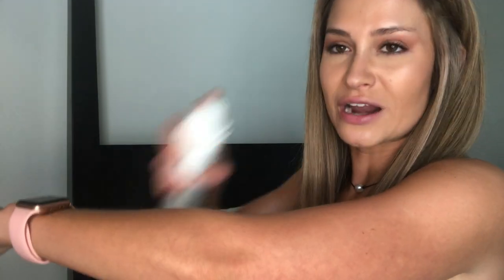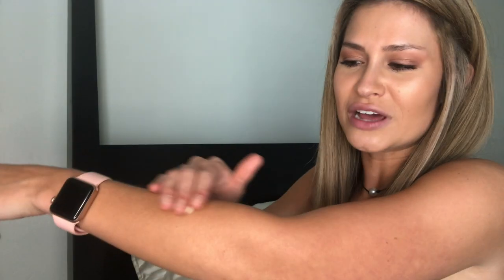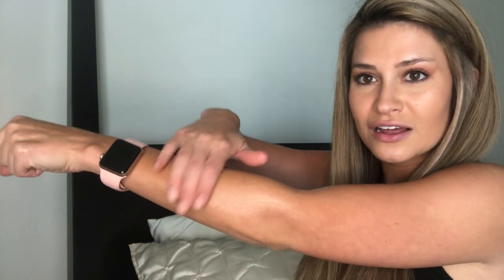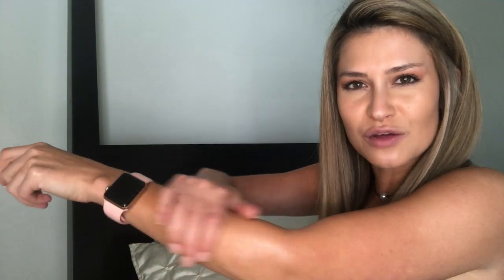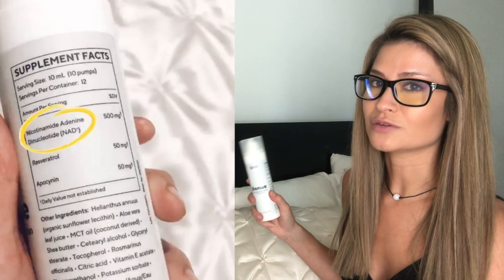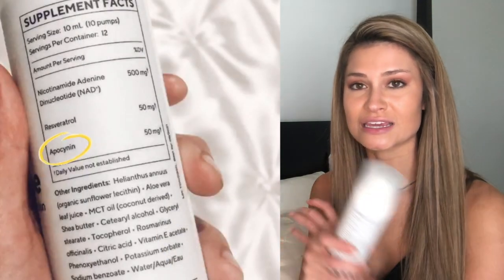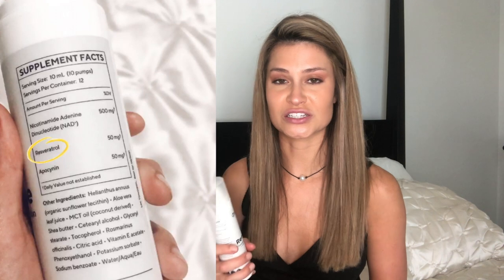SKINCARE REVIEW| Alive by Nature Renue Lotion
Alive by Nature recently reached out to me and asked to collaborate on a few of their products. Normally, I do not post YouTube videos about skincare or beauty products, but this is one that I completely fell in love with. My mom is even ordering herself a bottle after she recently tried it (she is a skincare guru so that’s a big deal).

Enjoy this video and short educational lesson. I appreciate your support!

Amazon Favorites